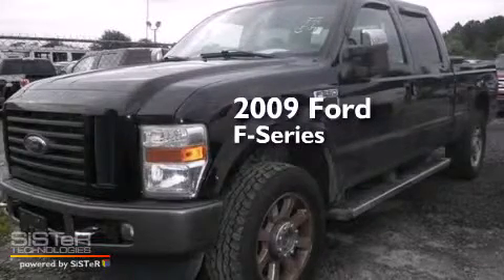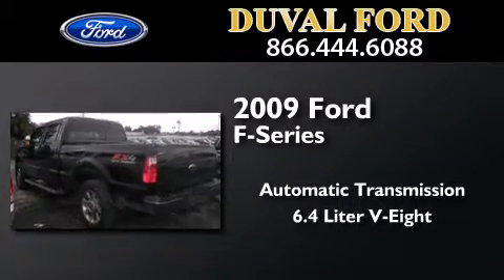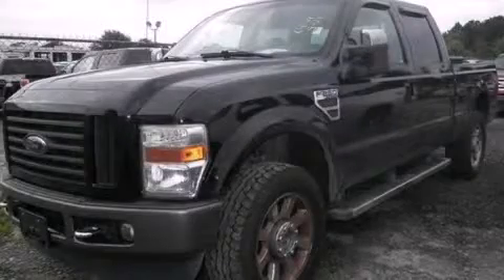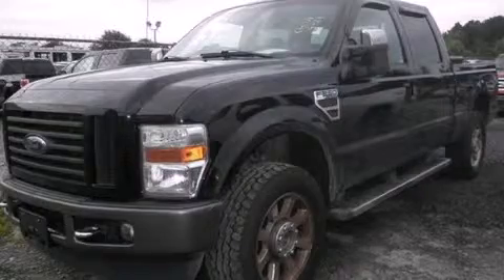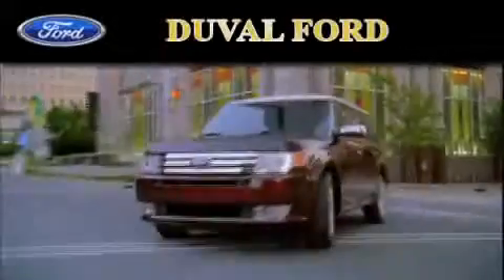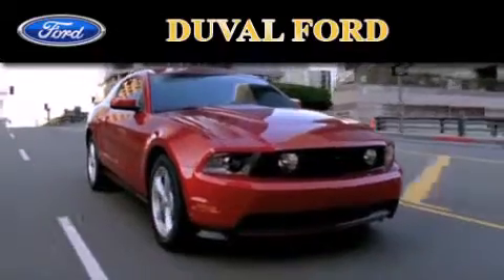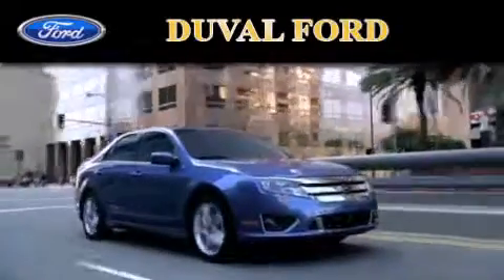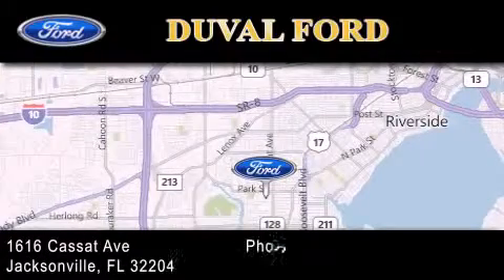2009 Ford F-250 Jacksonville FL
We have been honored to serve the Jacksonville FL area , we promise that your experience at our dealership will exceed your expectations ! Year : 2009 Make : Ford Model : F-Series Engine : 6.4L V8 Diesel Trans . : Automatic Exterior : Black Clearcoat Miles : 175,587 Stock : 9EB26693 Duval Ford 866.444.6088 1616 Cassat Ave Jacksonville , FL 32204